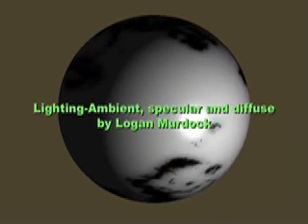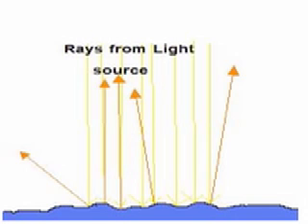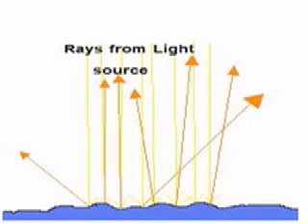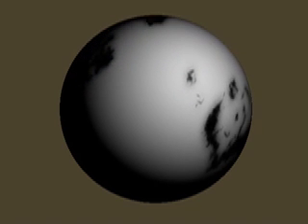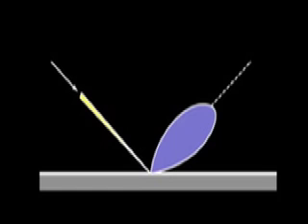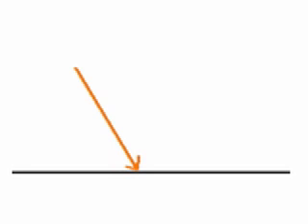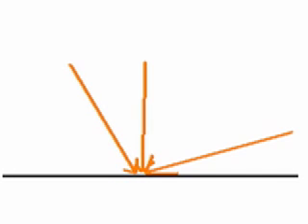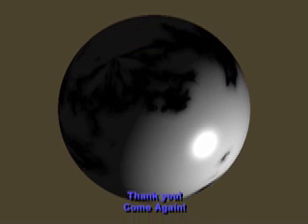CS160|Fall07: Elements of OpenGL Lighting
Demonstrates the effects of ambient, specular, and diffuse lighting in the overall lighting equation. Explanation of how each component is seen individually and in the final lighting.